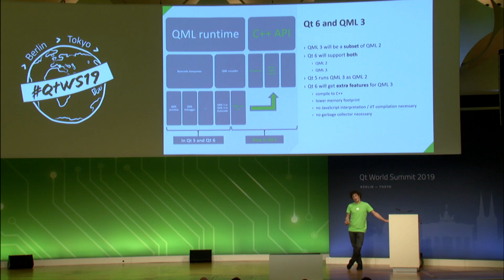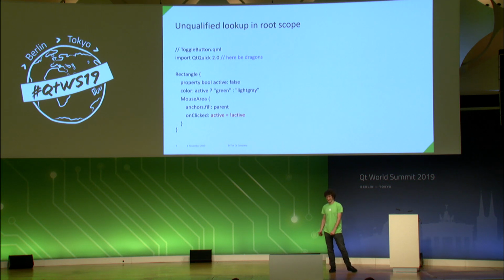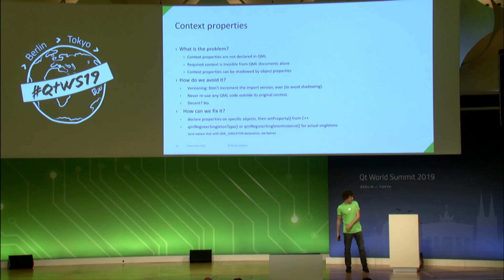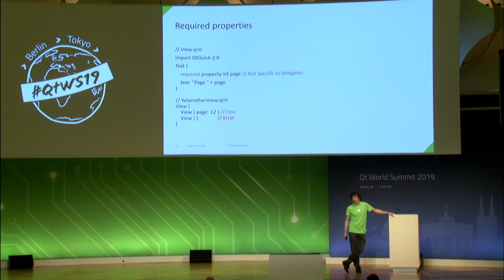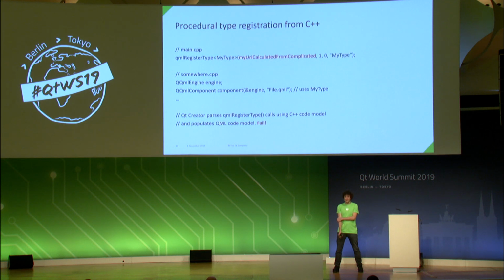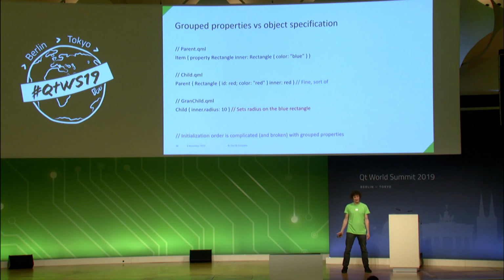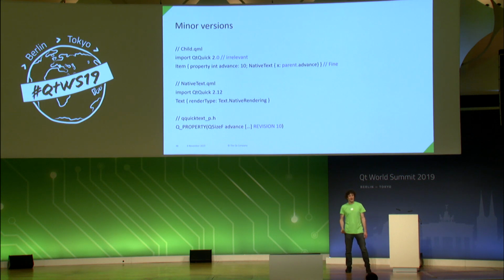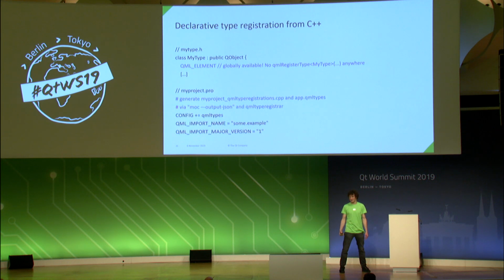The Future of QML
TALK:  The Future of QML
SPEAKER:  Ulf Hermann
COMPANY: The Qt Company
TRACK: Qt & Technical Deep Dive

TALK DESCRIPTION:
On the way to Qt 6 the QML language and engine face major new challenges and developments. In order to scale down to smaller and smaller devices, the QML language needs to be decoupled from JavaScript and it needs to be compiled ahead of time, with as little run-time loading as possible. In order to address this, a new major version of the language is being drafted. As a result of the changes much of what is currently part of the core QML library – the JavaScript engine including its garbage collector, dynamic compilation of QML, the QML metatype system – will be moved into different modules and/or becomes optional. For simple binding expressions you don’t need a full JavaScript engine, and you shouldn’t have to pay for one. The talk will give an overview of the new architecture as well as the changes to the language. In particular, it will show how bindings can become more lightweight and as public API in Qt Core. It will also show what changes you will need to apply to your QML files in order to actually avoid the usage of JavaScript and to compile them ahead of time.